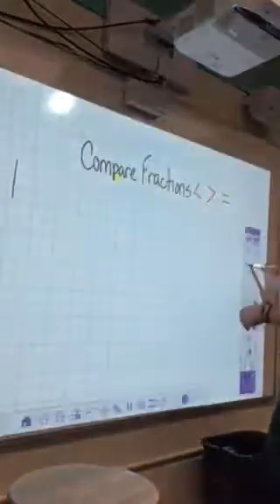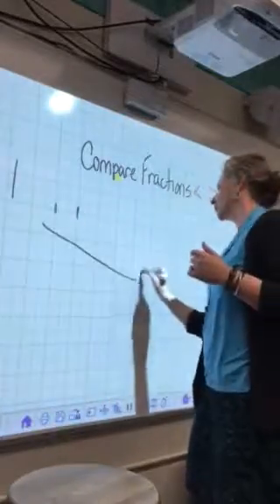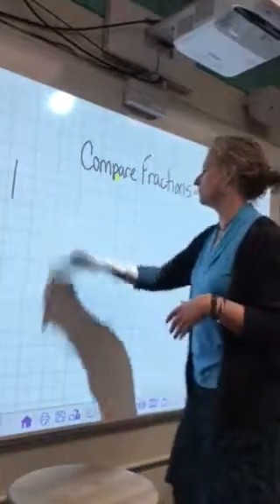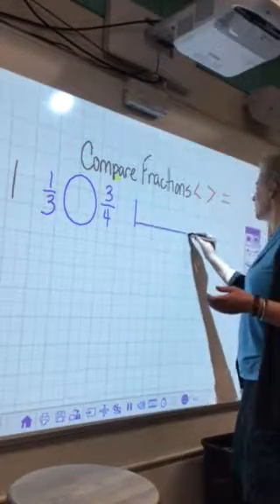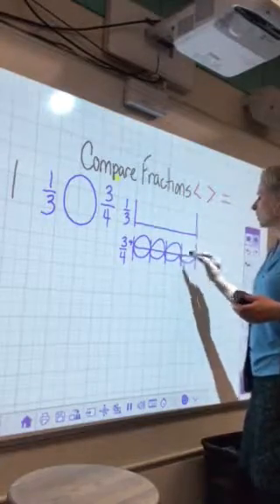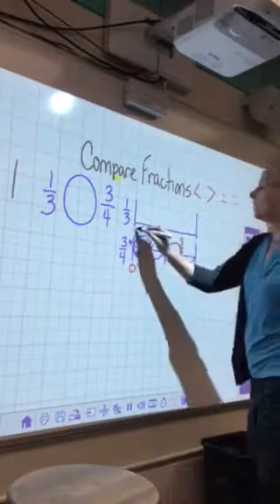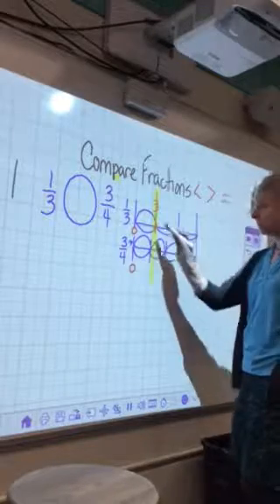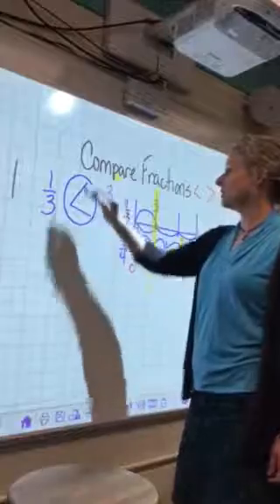Compare Fractions practice